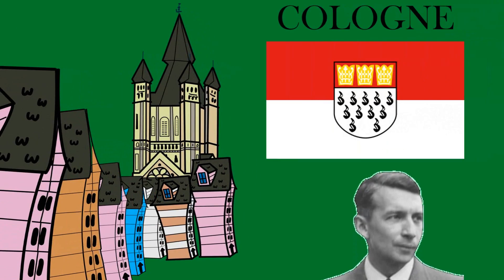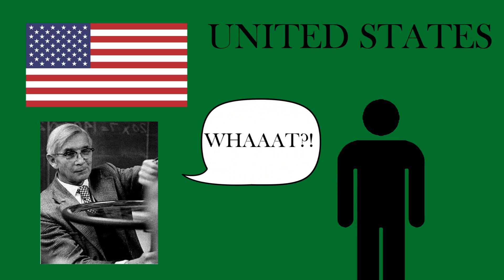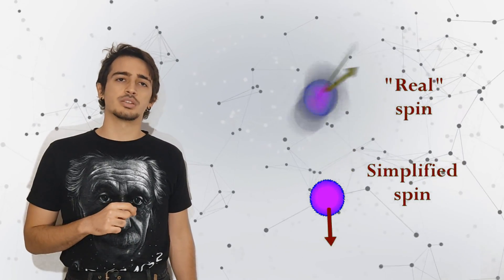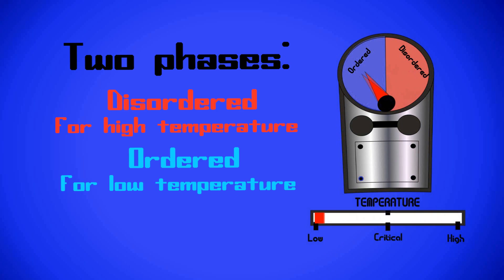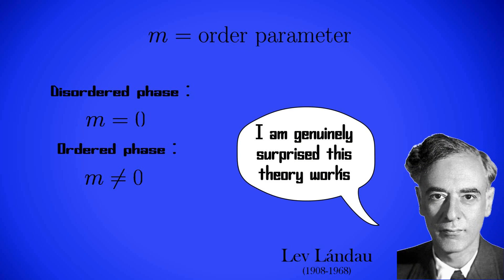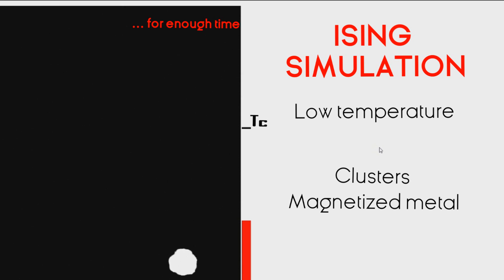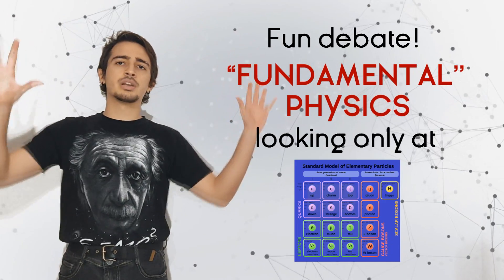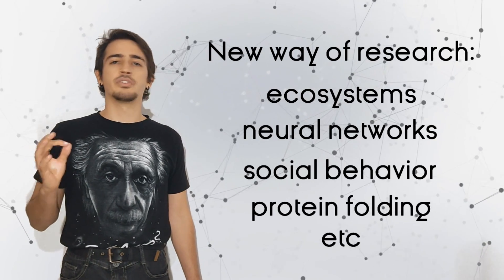Physics of Complex Systems: The Ising Model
We analyse one of the most famous models of statistical physics, which the Ising's Model. Despite being quite simple, it shows very interesting phenomena that is related to the Physics of Complex Systems. This video is intended as a part of a series on Complex Systems. The main references used for this video were:

[1] "Ernst Ising—Physicist and Teacher", written by S. Kobe and published in the Journal of Statistical Physics Vol. 88, August 1997

[2] Ising, E. (1925), "Beitrag zur Theorie des Ferromagnetismus", Z. Phys., 31 (1): 253–258

Legal advice by:
Aduriz Sarabia
Intellectual Property